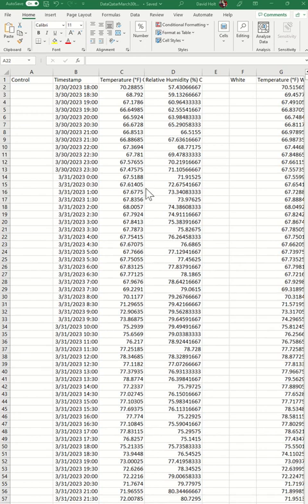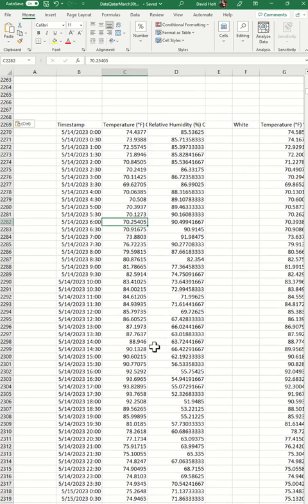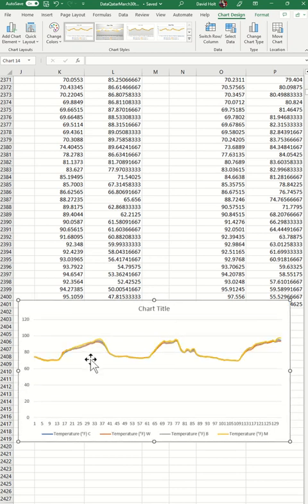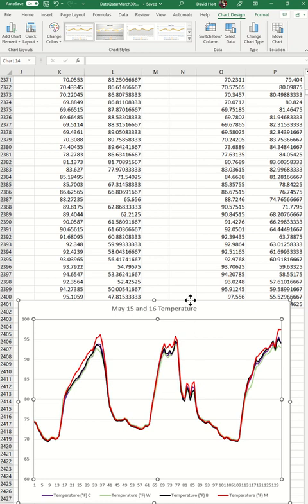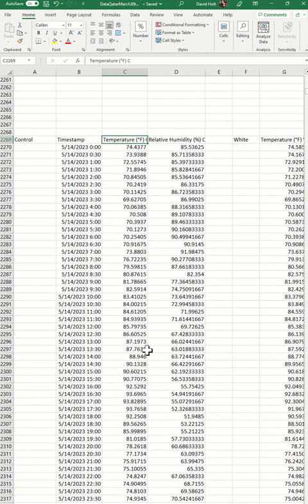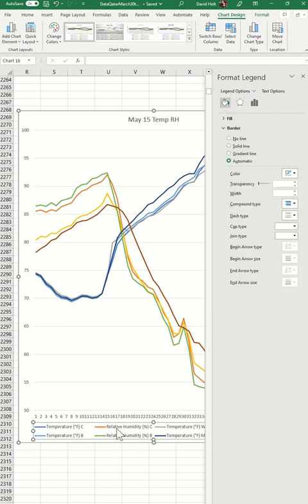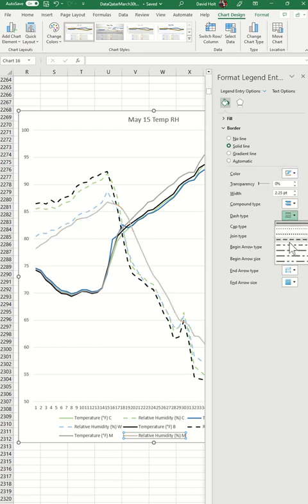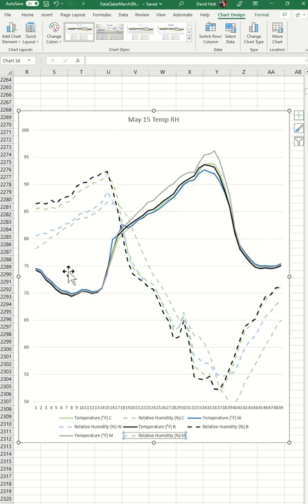Dr. Holt talks Excel Chart Making from your weather data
Examples of making a daily chart to look at temperature and relative humidity